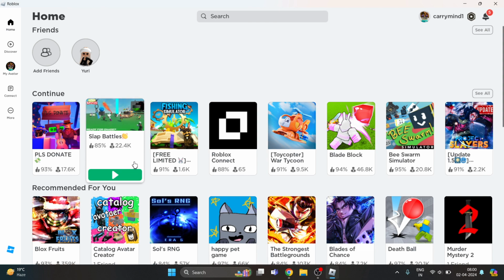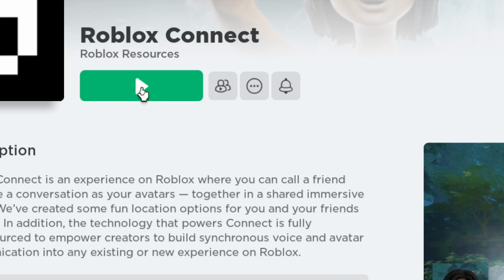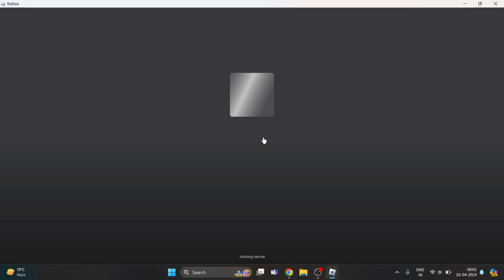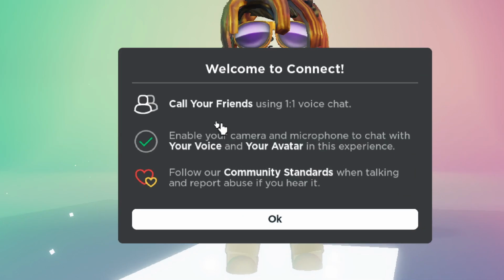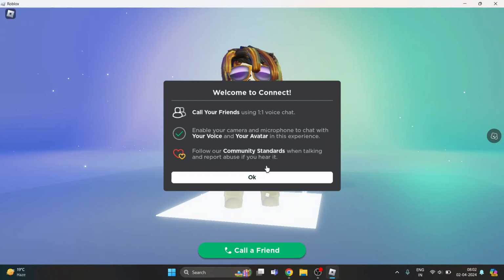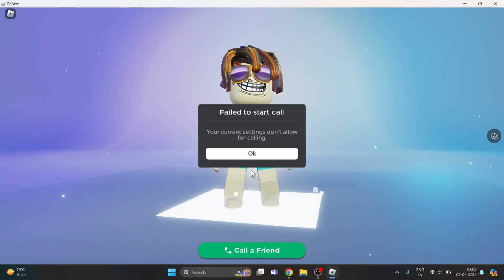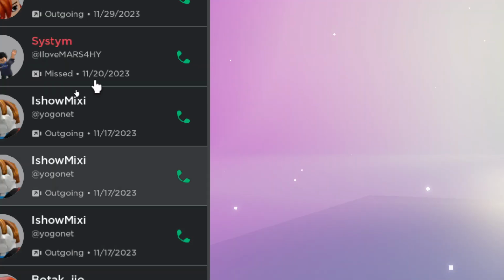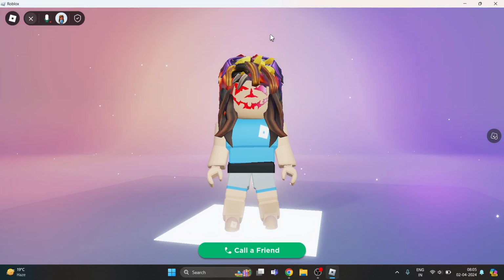How to ACTUALLY make a CALL PEOPLE in ROBLOX! [Calling Friend in ROBLOX Guide!]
Learn how to call friends in Roblox 2024. Tutorial to make roblox call.